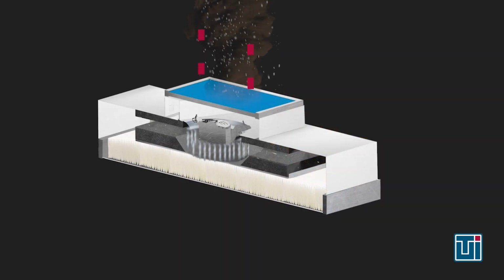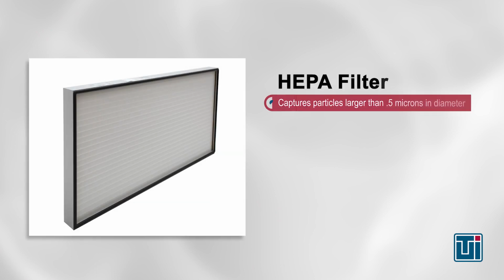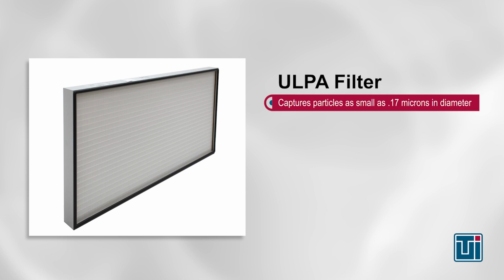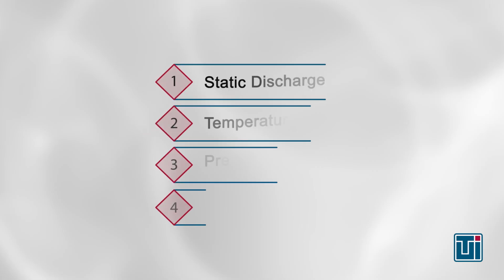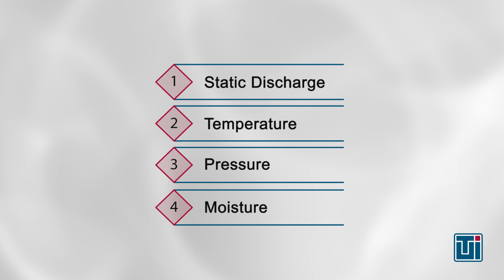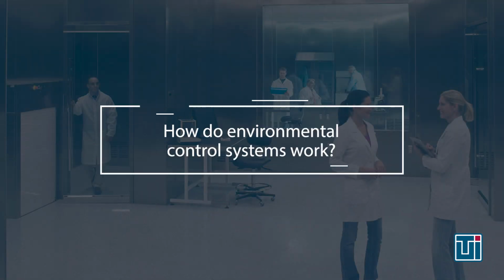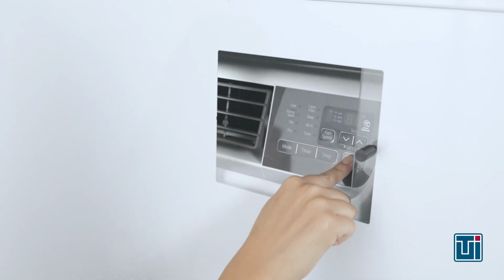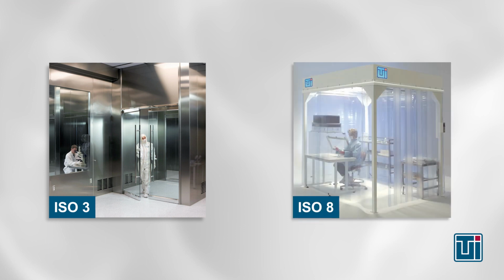What to Know Before Owning a Cleanroom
There are many factors to consider before owning and operating a cleanroom. In this video, we will answer customer's frequently asked questions about Terra's cleanroom design.